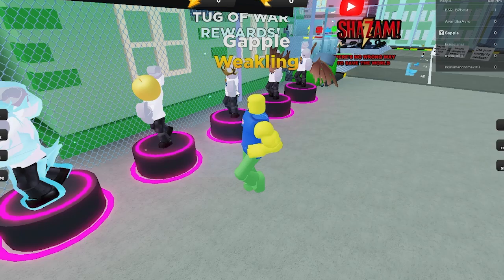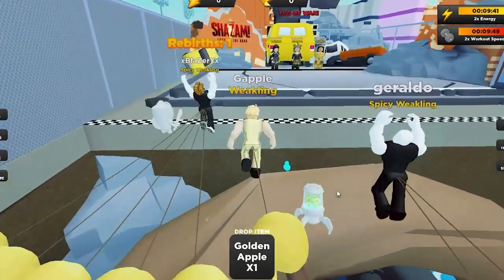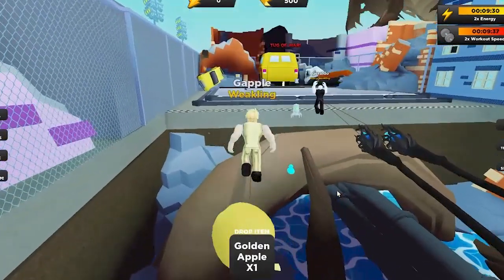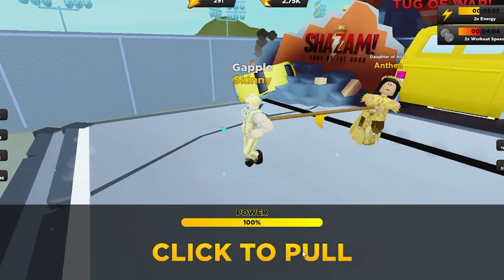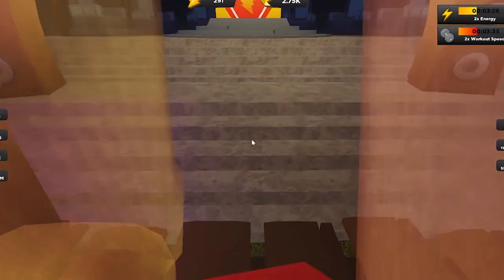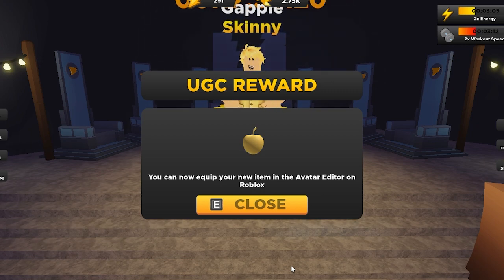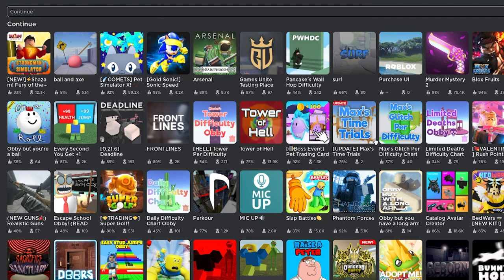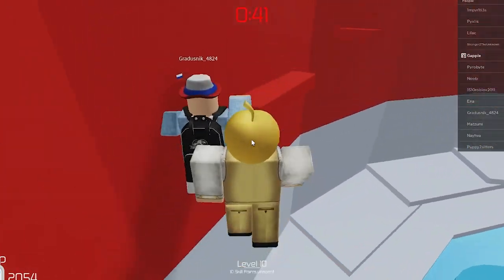I got a ROBLOX ITEM (how to get it for FREE)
*As of 11/19/23, item is no longer obtainable.
CODES:
10M
strongman